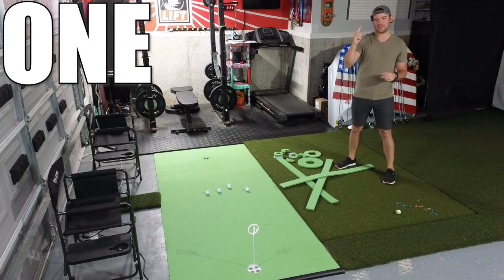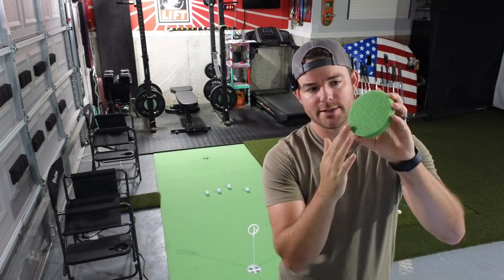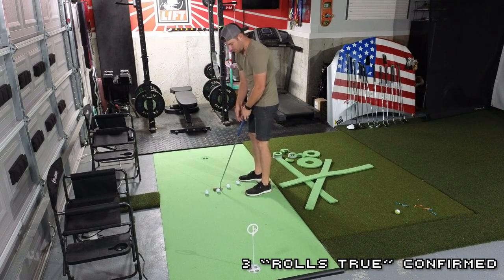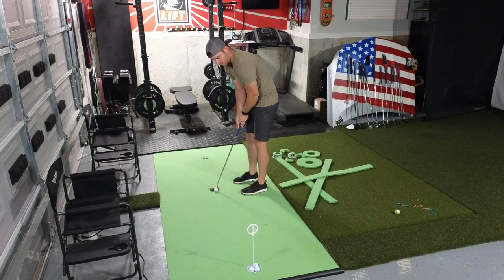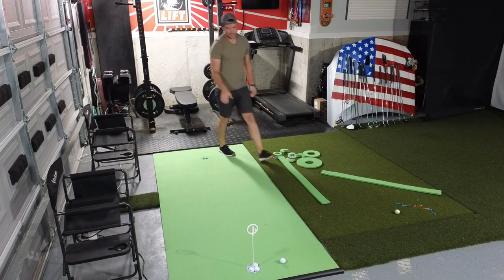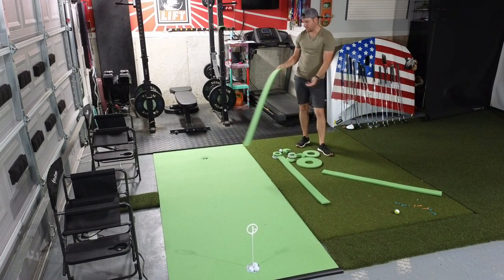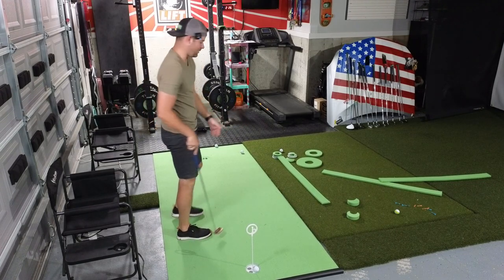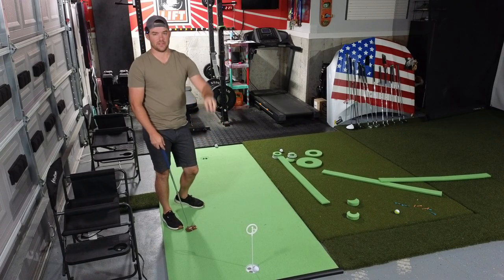REVIEW: Birdieball Rolltech Foam Putting Mat (4'x10') + Contour Kit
An honest look at the pool mat.. I mean putting mat... by Birdieball.

Sorry for the audio (it has been resolved in future videos).

Cheers!

0:00 What is it?
1:55 How does it work?
5:30 Final Thoughts